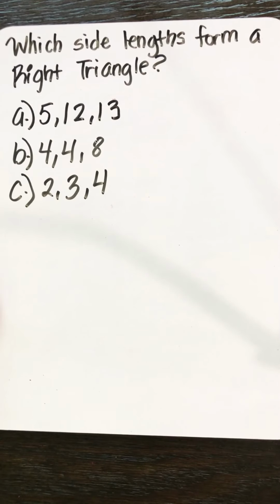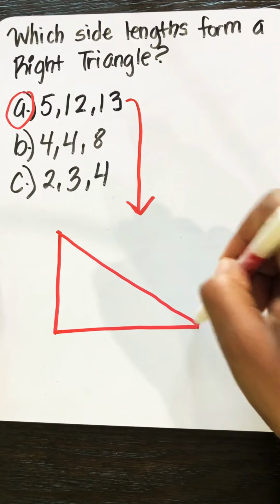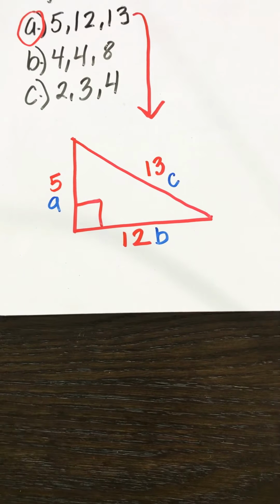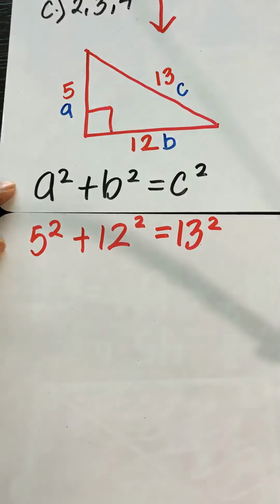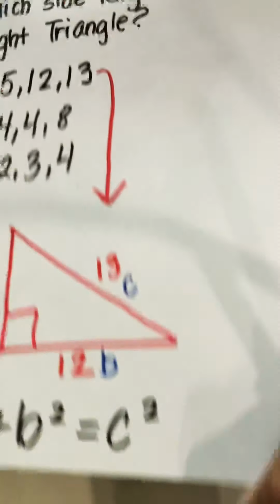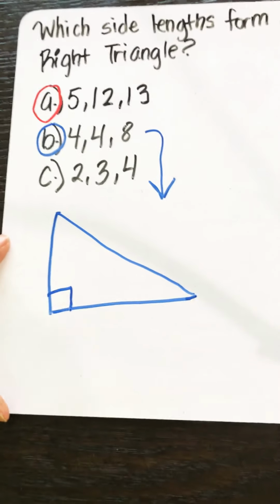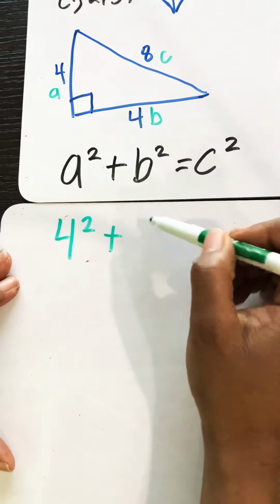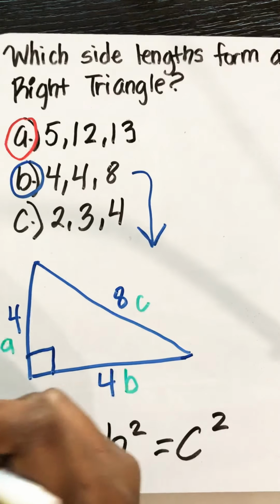Which Side Lengths Form a Right Triangle??